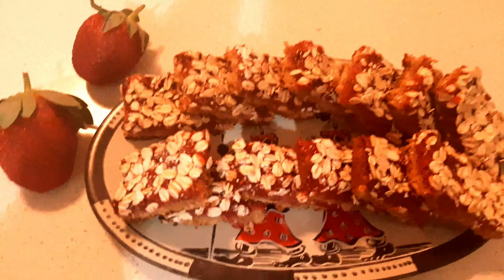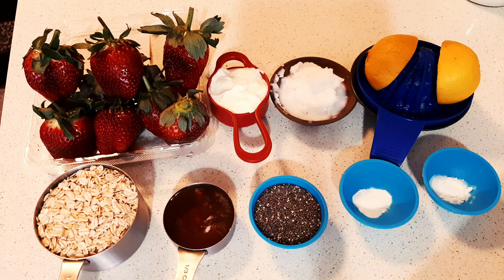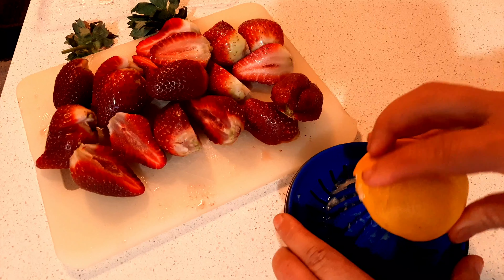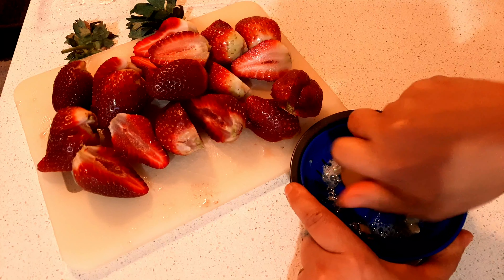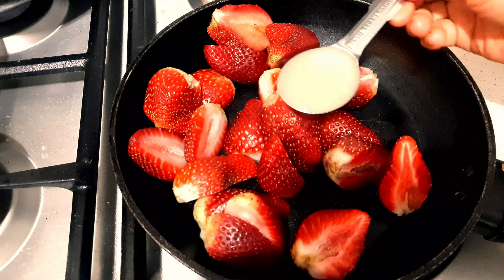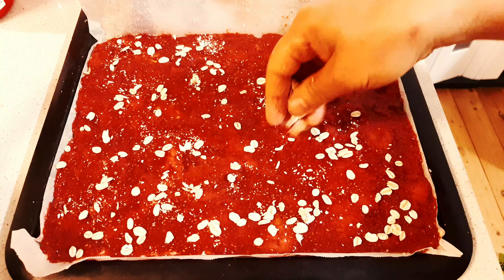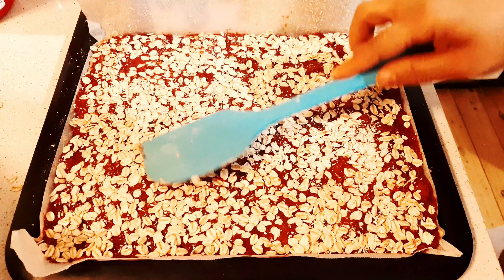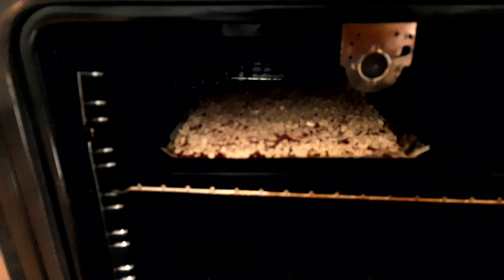Healthy strawberry,chia oat bars